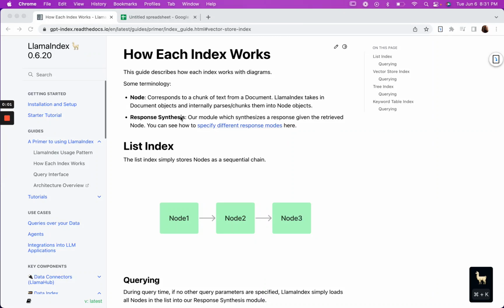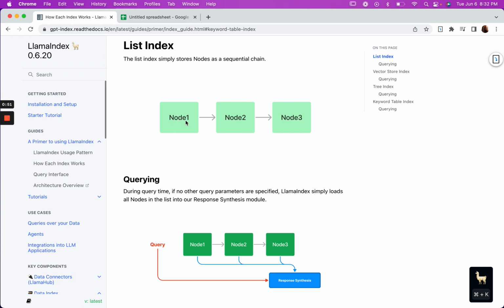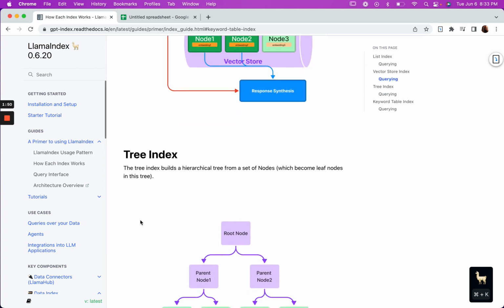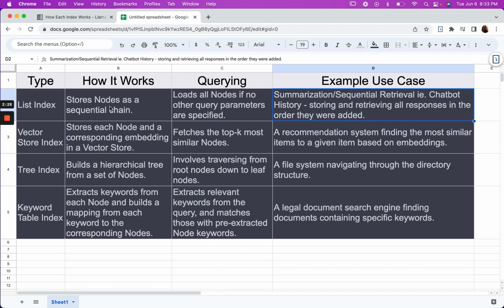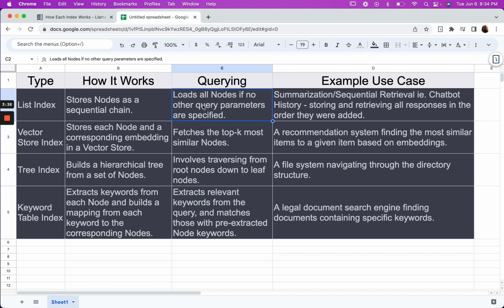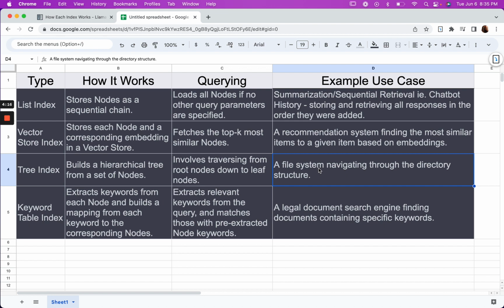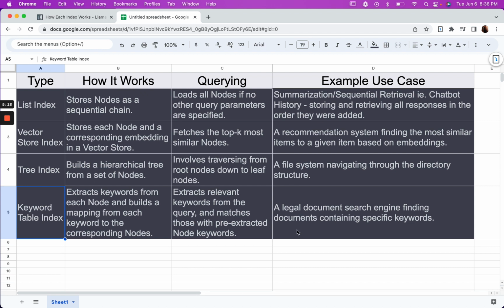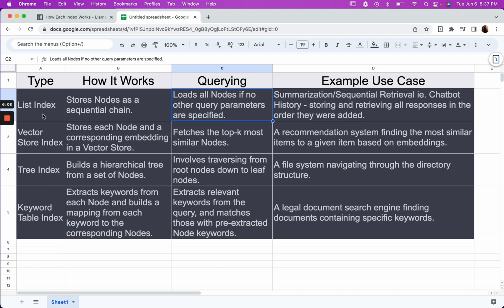LlamaIndex for Dummies: Choosing The Right Index For Your Use Case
In this video, we dive deep into the world of LlamaIndex Index Types, exploring the strengths and weaknesses of each type and how they can be applied to various scenarios. Whether you're dealing with simple lists, hierarchical data, keyword-based searches, or semantic queries, we've got you covered. By the end of this video, you'll have a solid understanding of LlamaIndex Index Types and be well-equipped to choose the perfect index type for your project.